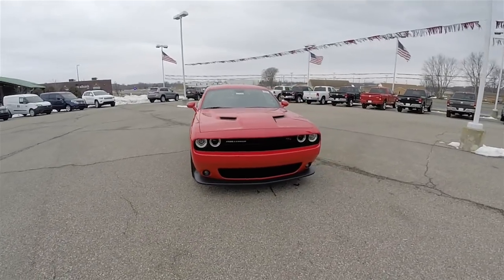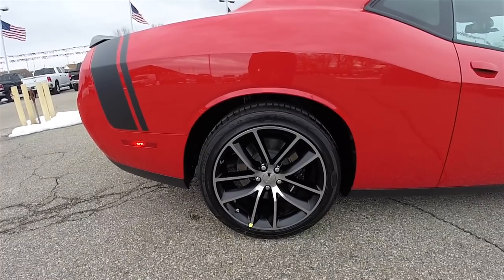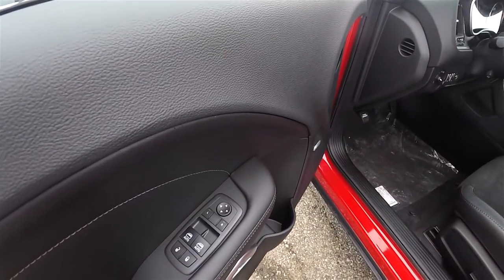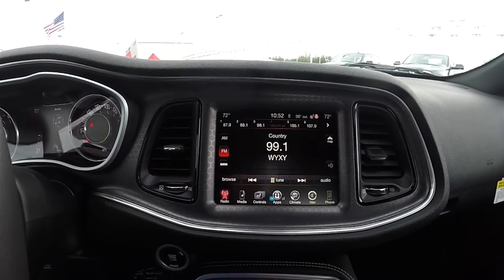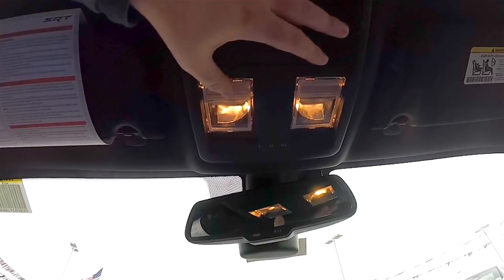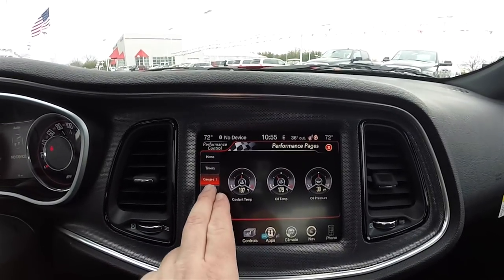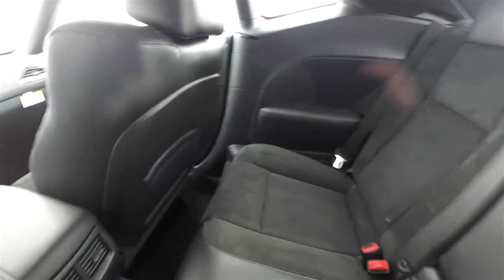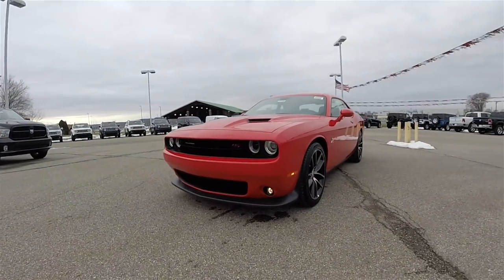2016 Dodge Challenger RT 392 Scat Pack|18303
Because you didn't grow up with a poster of a Corolla on your wall.
You didn't hope for basic transportation on your 16th birthday.  You blew out the candles and wished for something fast.  Something sporty.  Something enviable.  And if it had a Hemi® engine, all the better.  Here's your wish come true.  Challenger's iconic heritage-inspired design starts with menacing projector headlamps with quad-halo LED surrounds, a heritage split grille surround and the hood's power bulge and functional inlets.  Walk around this legend and you'll find it looks as intimidating from the rear as it does from the front.

2016 Dodge Challenger R/T 392 Scat Pack
Exterior Color:TorRed Clear Coat
Interior Color:Black Suede/Nappa Leather High Performance Seats Engine:6.4-Liter V8 SRT® HEMI® MDS
Transmission:TorqueFlite® 8HP70 8-Speed AutoStick® Automatic

Optional Equipment Shown on Vehicle:
R/T SCAT PACK 6.4L HEMI V8 Package
24G
Leather Interior Group
Suede/Nappa Leather High Performance Seats w/Logo
Hectic Mesh Interior Bezels
Driver Convenience Group
Blind Spot and Rear Cross Path Detection
Scat Pack Appearance Group
Suede/Nappa Leather High Performance Seats
Leather Performance Steering Wheel
Scat Pack Bumblebee Stripe
Satin Black Fuel Filler Door
High Intensity Discharge Headlamps
Gloss-Black Grille
TorqueFlite® 8-Speed Automatic Transmission
AutoStick® Automatic Transmission
Steering Wheel Paddle Shifters
Uconnect® 8.4 NAV
GPS Navigation
HD® Radio
SiriusXM Traffic / 5-Yr Traffic Subscription
SiriusXM Travel Link 5-Yr Travel Link Subscription

Located at:
Community Chrysler
555 State Rd. 37 S.
Martinsville, IN